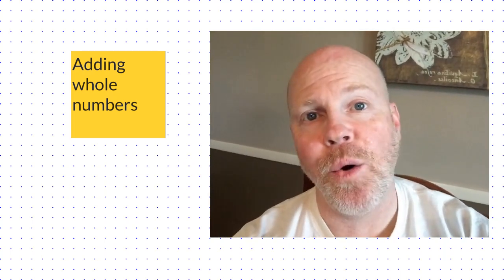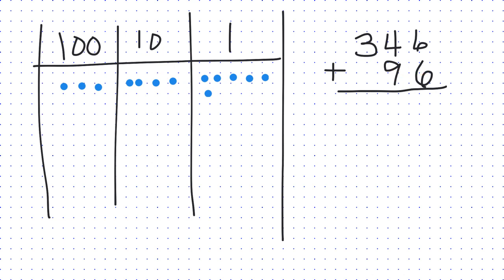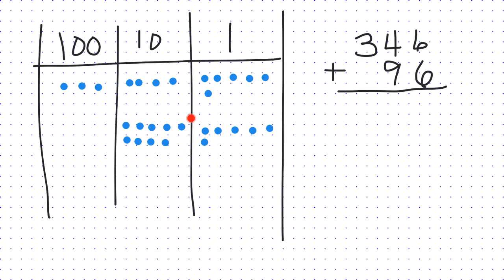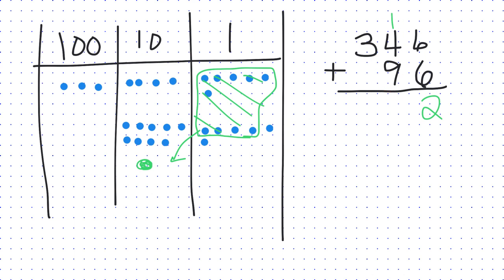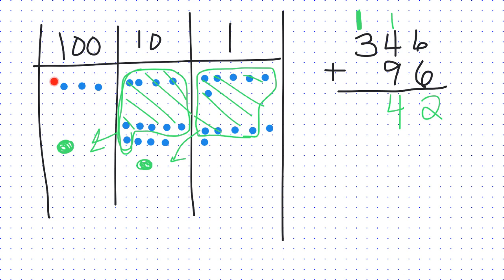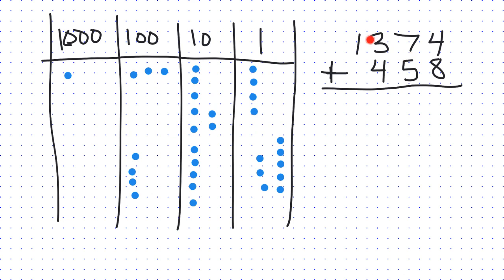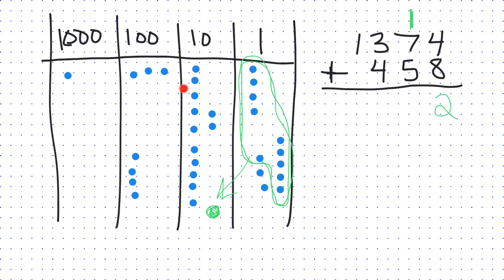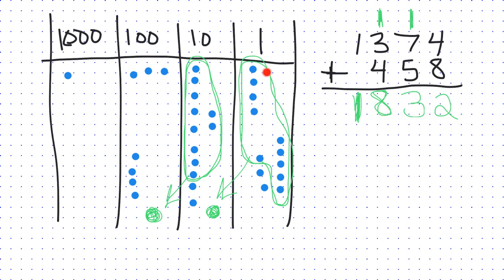Adding whole numbers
Adding whole numbers. Using a place value chart to make the algorithm make sense.